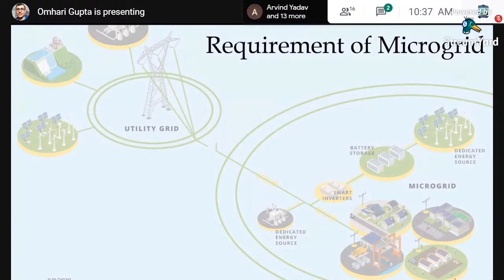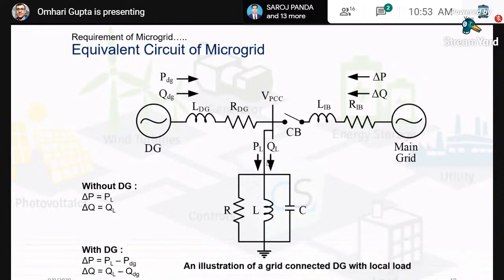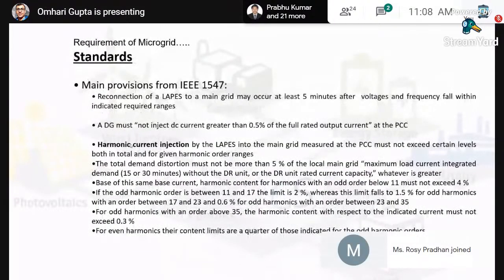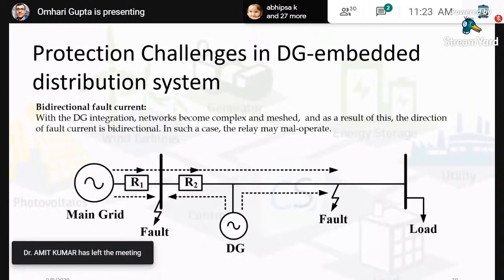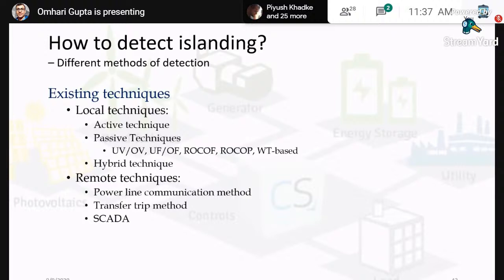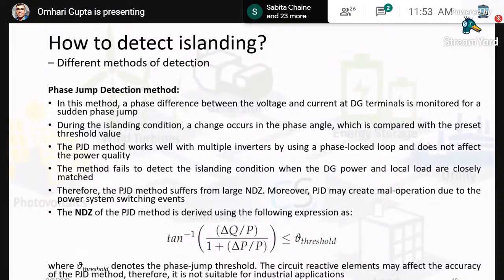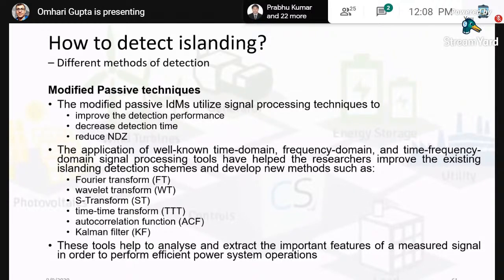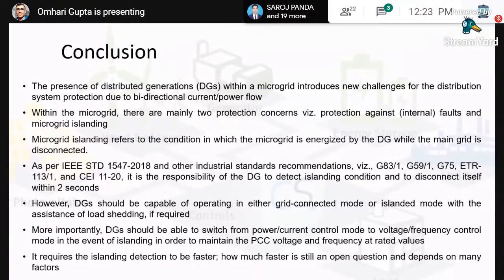Microgrid-Requirement, Protection Challenges and Islanding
Dr. Om Hari Gupta, N.I.T Jamshedpur, India